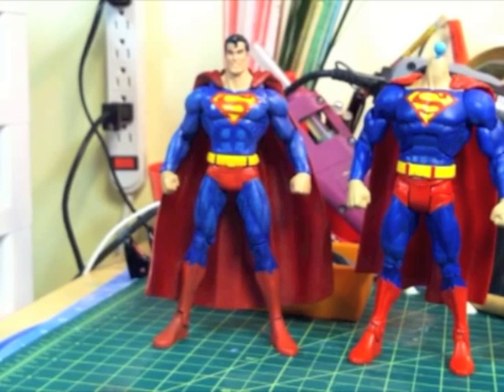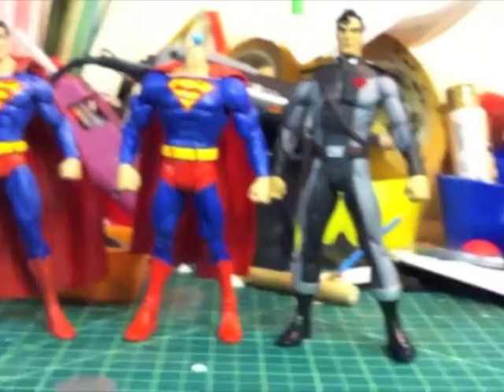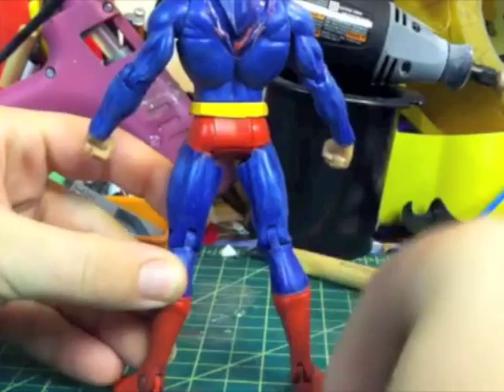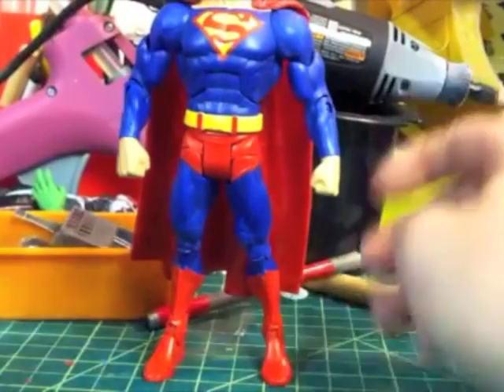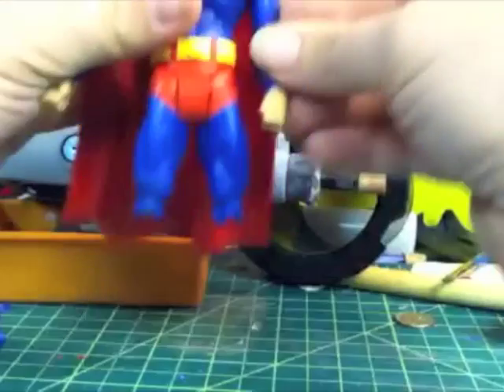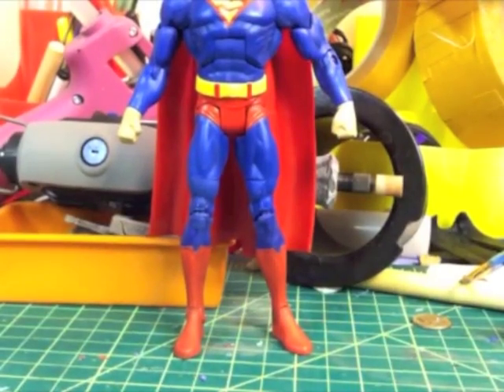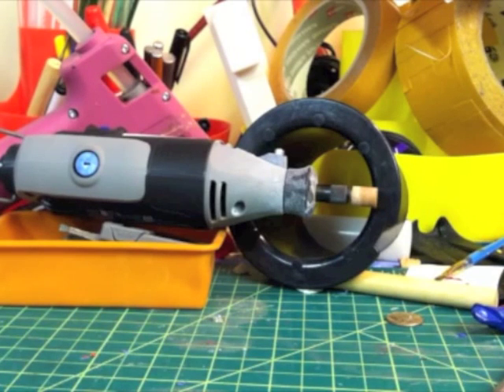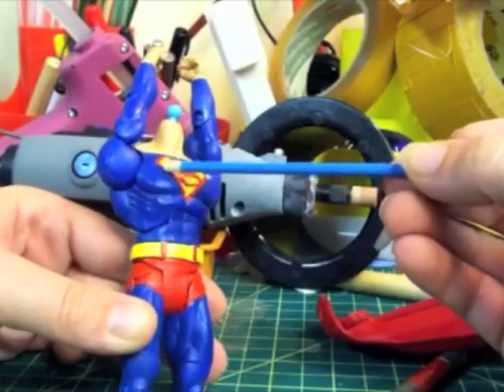Tutorial Part 1 Superman Christopher Reeve 78 6" 1/12 figure by GeekSummit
Here we assemble the base figure using the parts from 3 different Superman figures. We use the DCSH "Battle Damaged" Superman, DCUC Superman, and DCD New Krypton Superman figures.